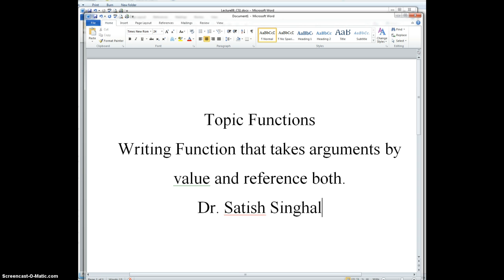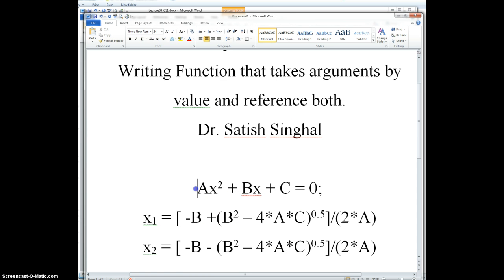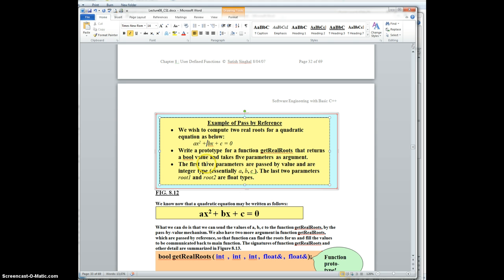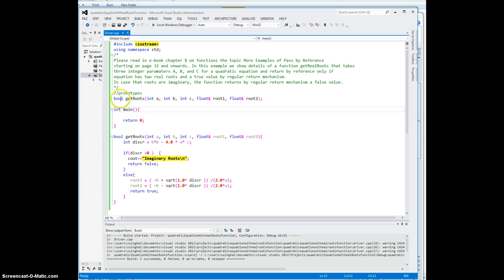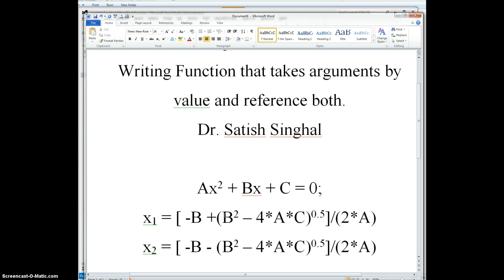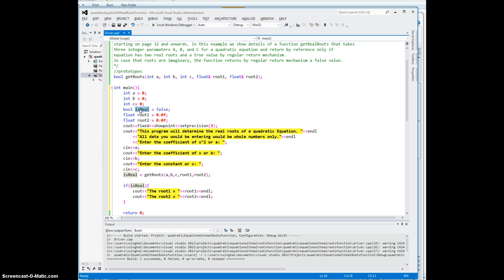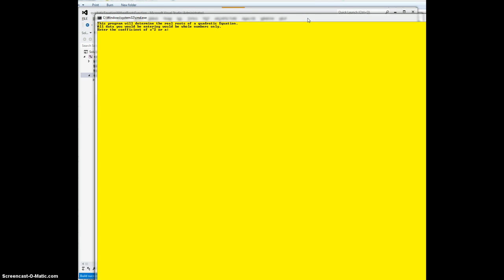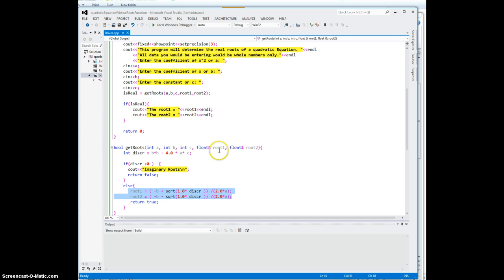C++ Functions - Taking parameter by value and Reference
This video describes a C++ function for solving quadratic equation that takes parameter by both value and reference and works for real roots.